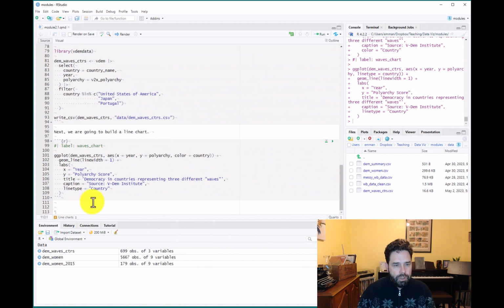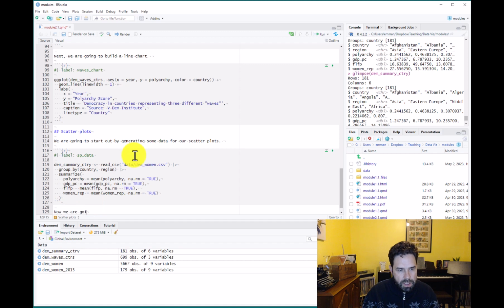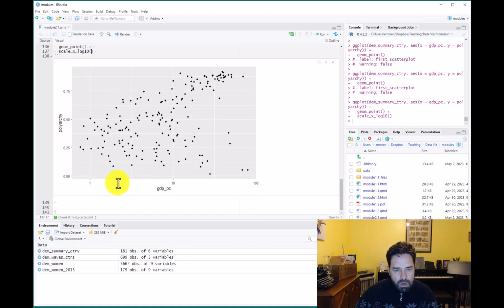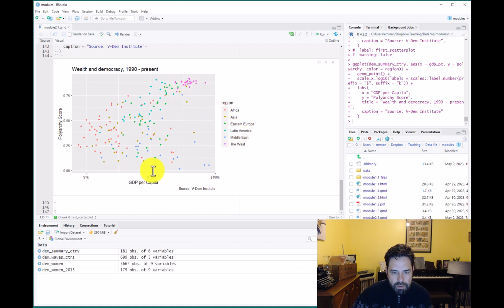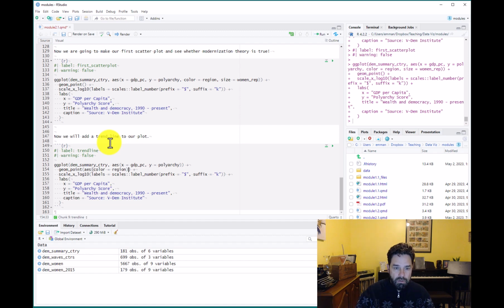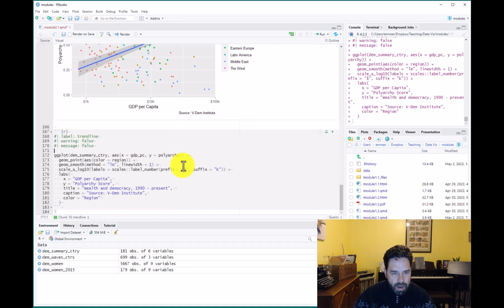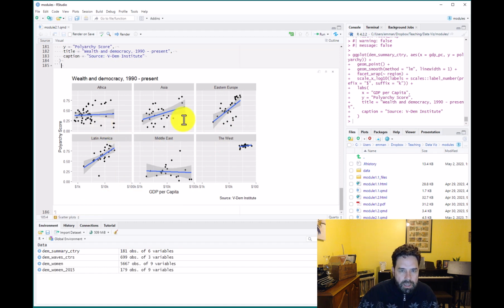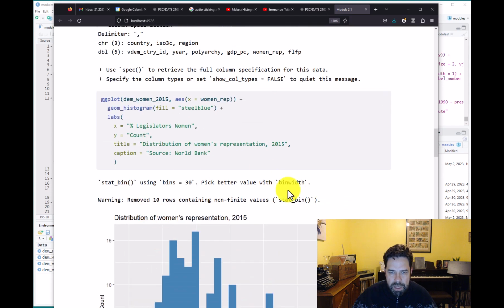Make a Scatter Plot with ggplot2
In this video, I show studentsin Data Viz 2102 how to make a scatter plot with ggplot2.

00:00 - Introduction
00:03 - Marker 4
00:58 - Prep the Quarto document
01:41 - Read in the data
04:52 - Make a scatter plot
06:24 - Prevent warnings from appearing
07:18 - Stretching the x-axis on a log scale
08:32 - Using the scales package
11:12 - Add third dimension with color =
12:42 - Add fourth dimension with size =
14:14 - Add a trend line
19:16 - Facet wrapping
21:46 - add free scales to facet_wrap() call
23:34 - Labeling points